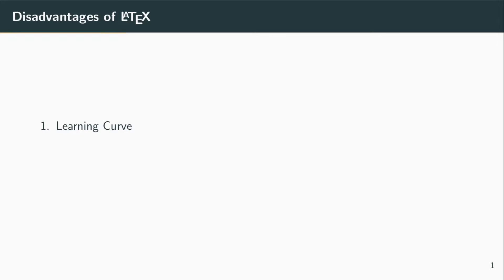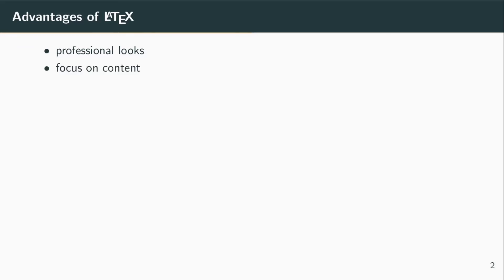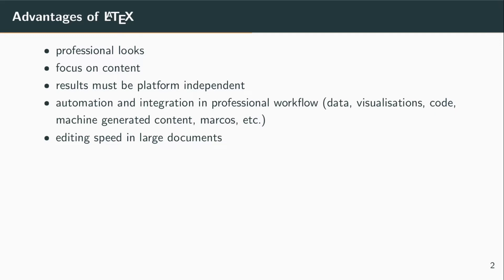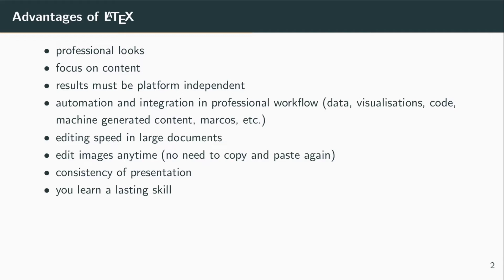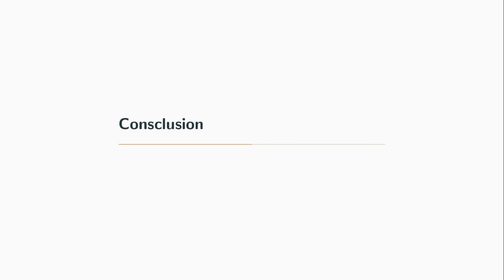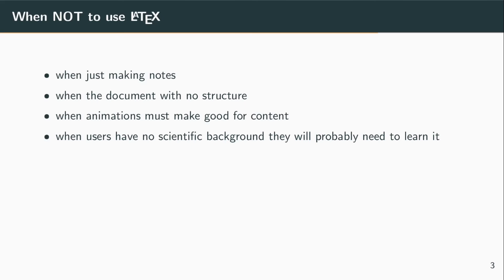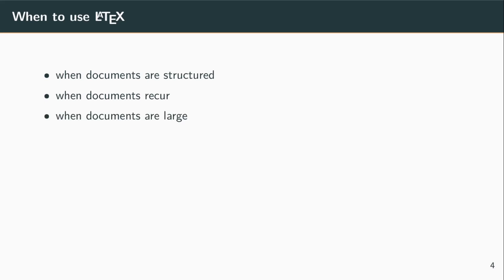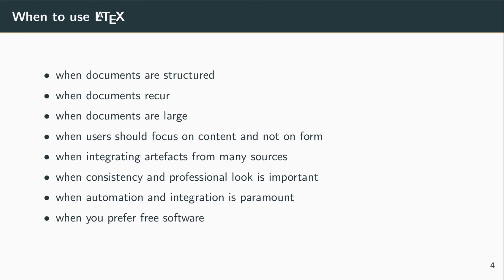Advantages and Disadvantages of LaTeX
Why would you want to use LaTeX? What are its advantages and disadvantages? What can it to want and what does it not do so well?